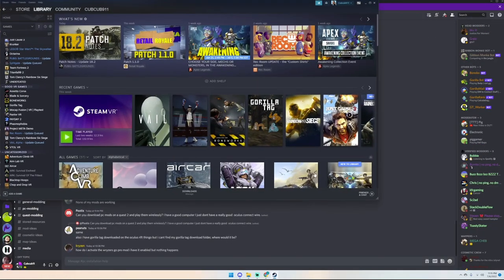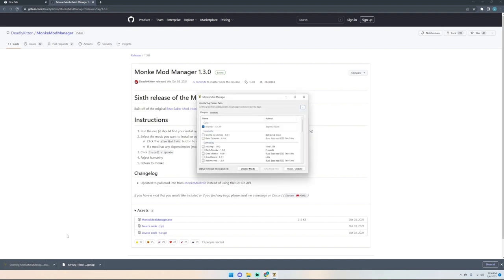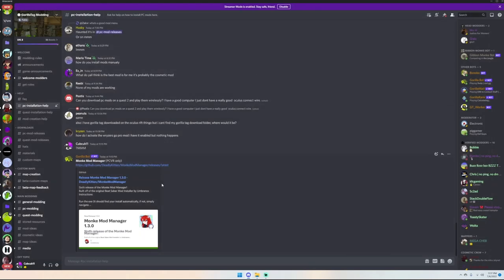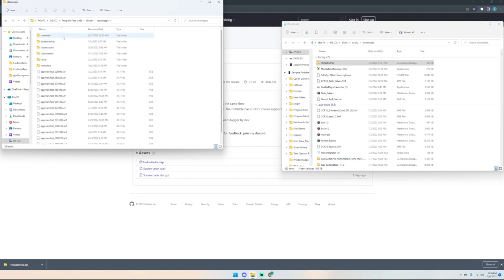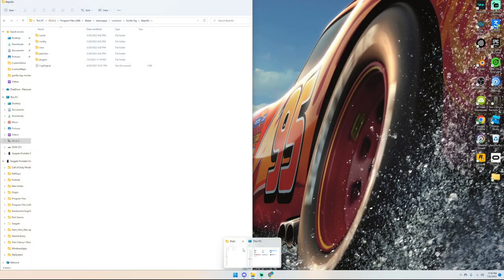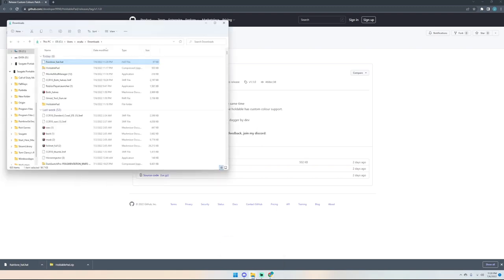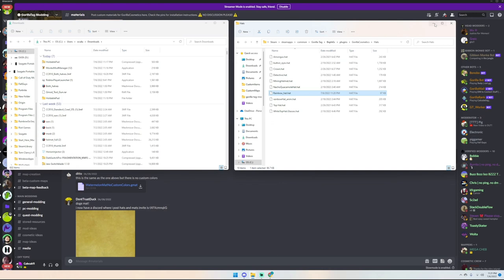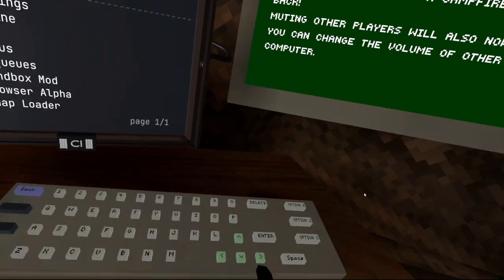How to install MODS in gorilla tag VR (Tutorial)